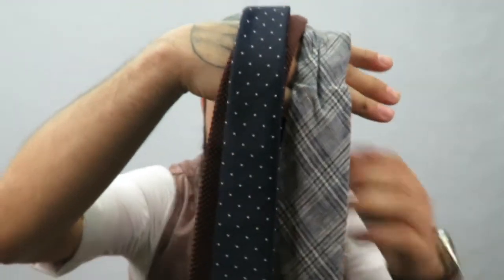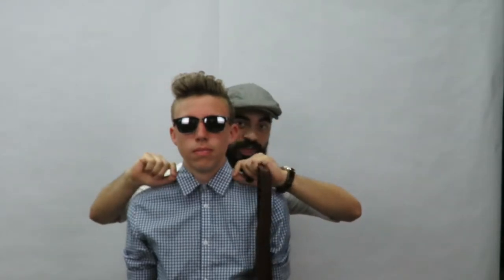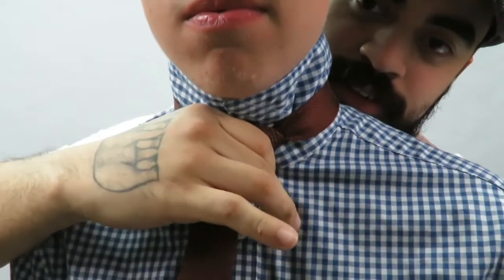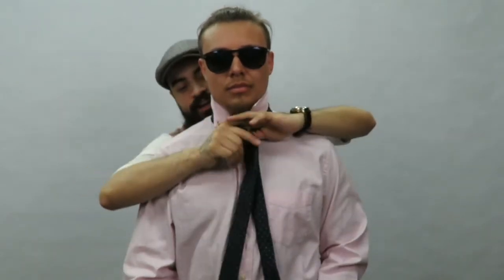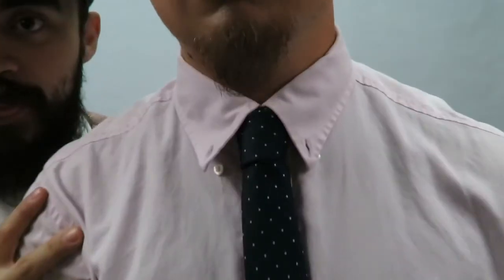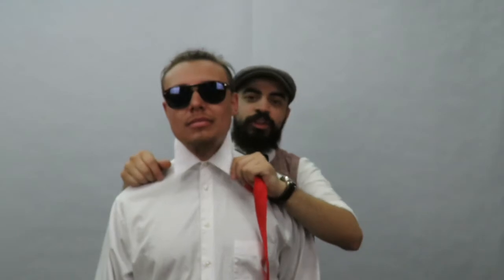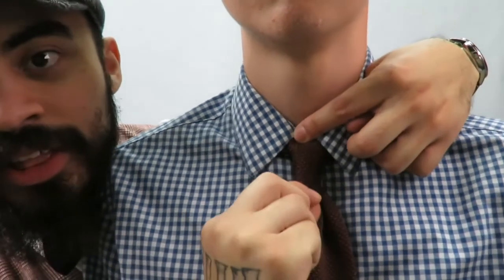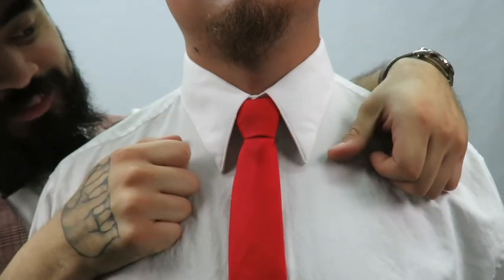3 TIE KNOTS YOU SHOULD KNOW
Hello everybody, I hope you enjoy this video! My goal was to try and help those who need to know how to tie ties and what tie is good for what shirt. If you did enjoy the video, feel free to leave a like, comment, subscribe, and share to let me know that you want more videos like this and I will make sure to keep on trying to make them and their quality better.